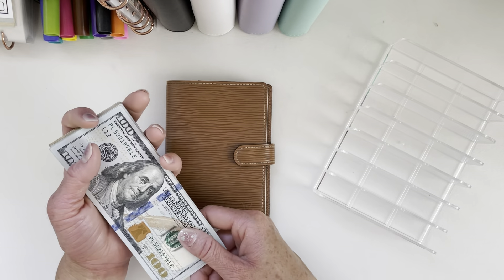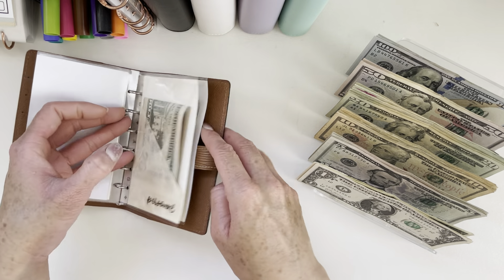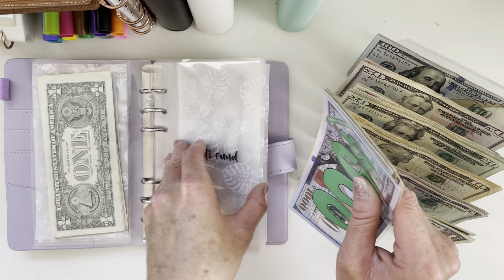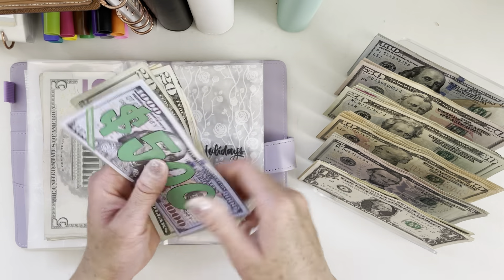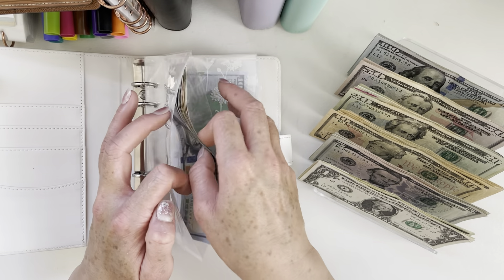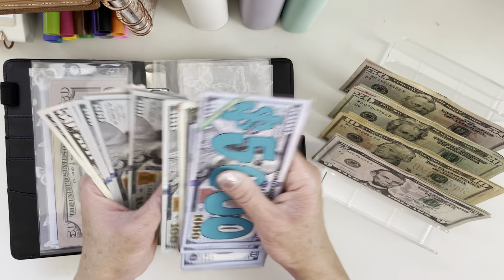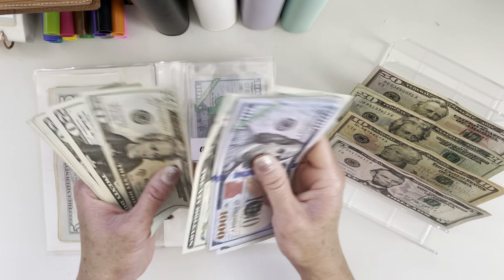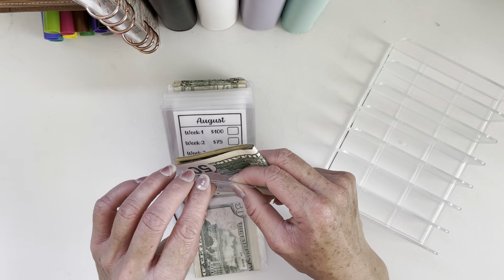$1500+ CASH ENVELOPE STUFFING 2023| Sinking Funds | July Paycheck #6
Items I use:
Cash Tray
Cash Binders

Hi everyone! I will be cash stuffing my July paycheck with you today.

Thanks for joining me on my budgeting journey to financial freedom!

This year I have decided to follow a Dave Ramsey inspired cash envelope method to better my budgeting in hopes to achieve financial freedom.